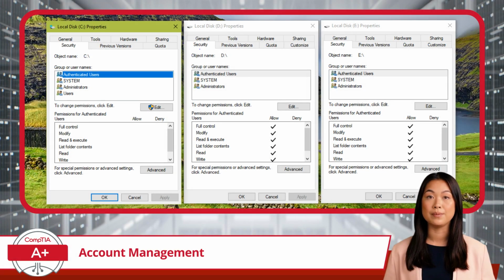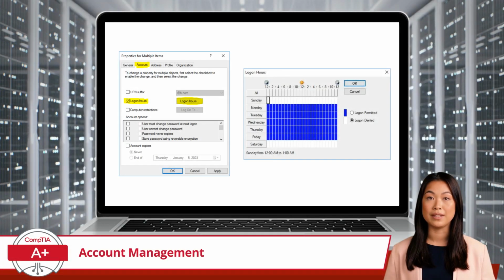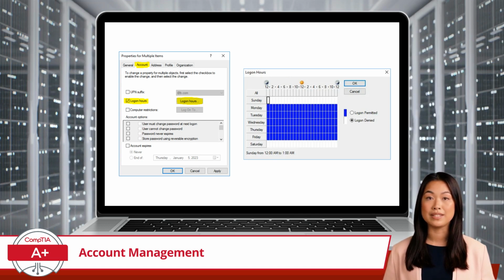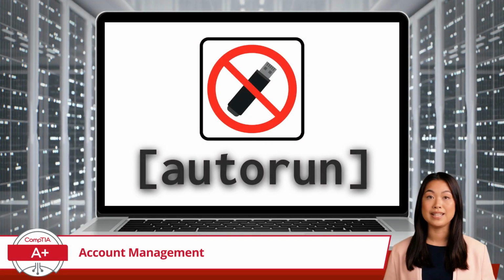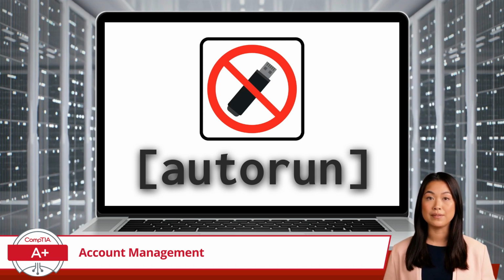CompTIA A+ Core 2 (220-1102) | Account Management | Exam Objective 2.6 | Course Training Video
CompTIA A+ Core 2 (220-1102) | Exam Objective 2.6 | Given a scenario, configure a workstation to meet best practices for security - Account Management